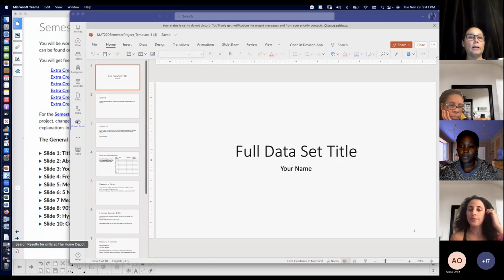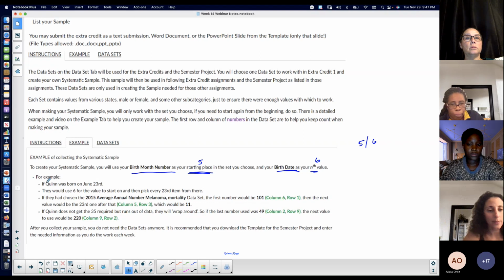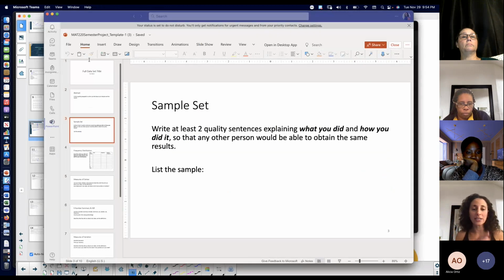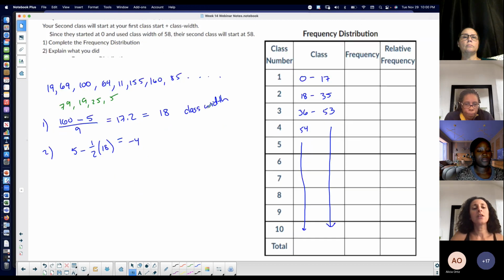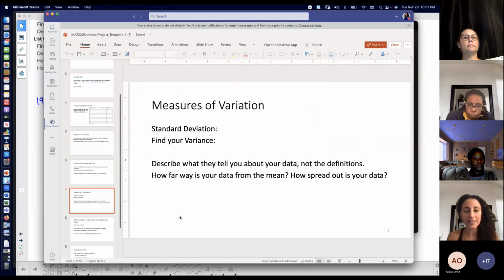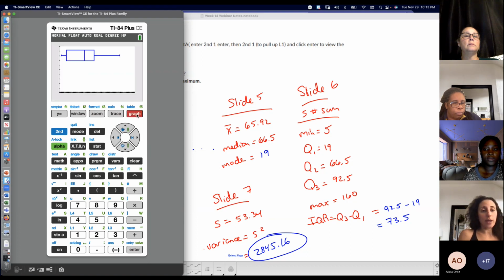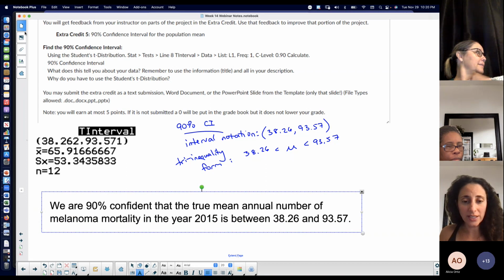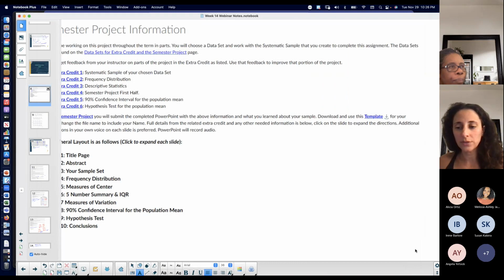Nightingale Fall 2022 Stats Semester Project Help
Error at the end, when the p-value is greater than alpha, we fail to reject the null hypothesis.